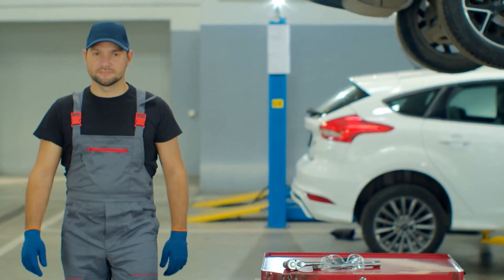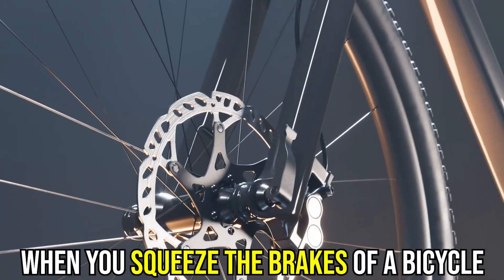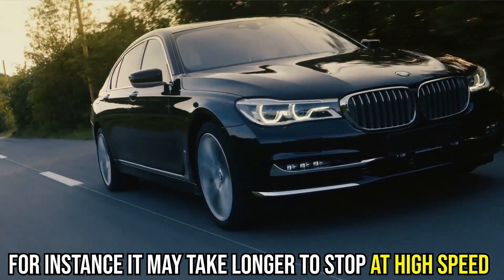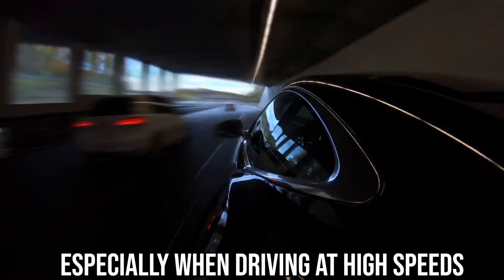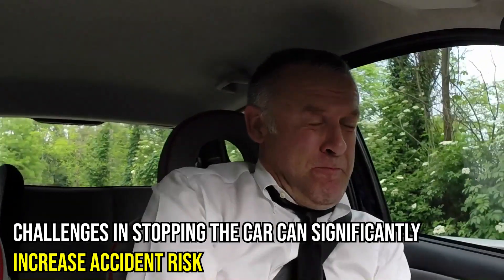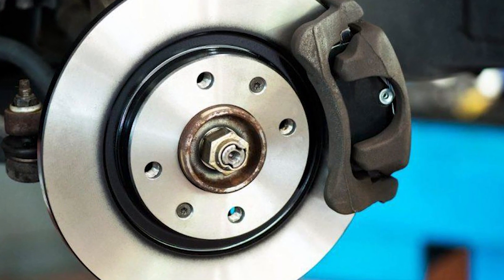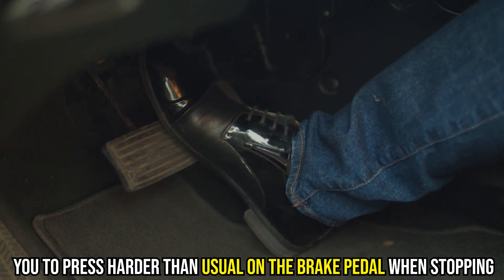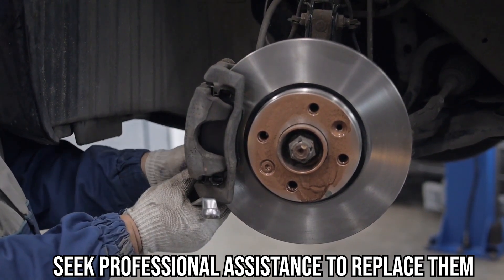SYMPTOMS OF A BAD BRAKE CALIPER (Common Causes)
SYMPTOMS OF A BAD BRAKE CALIPER (Common Causes). In this video, we’re going to talk about the symptoms of a bad brake caliper.

A brake caliper is a crucial component of a car braking system that helps the vehicle to slow or stop when you press the brake pedal. Think of it as a bicycle’s brake pads. When you squeeze the brakes of a bicycle, the brake pads press the wheel rim slowing or stopping the bicycle. The brake caliper uses the same principle: it presses the rotor instead of the wheel rim.

If the brake caliper is bad, you will experience challenges stopping your car. For instance, it may take longer to stop at high speed, or you may need to press the brake pedal harder than usual. In the worst cases, the car may fail to stop, and you may get into an accident. Therefore, it is a significant issue that should be addressed immediately.